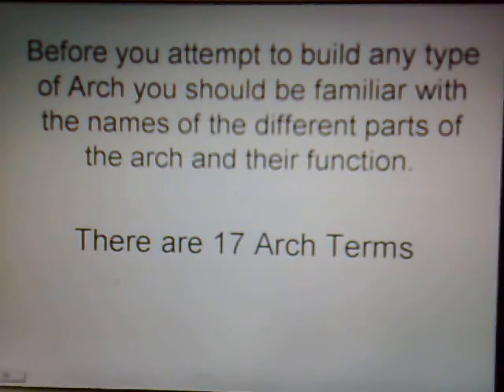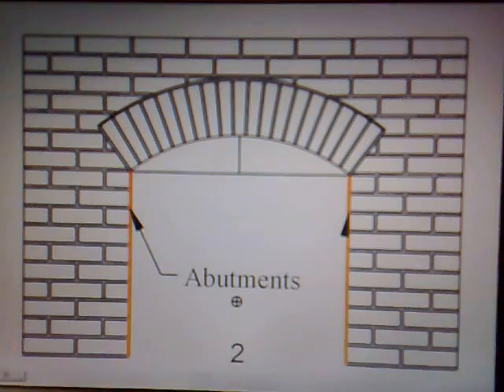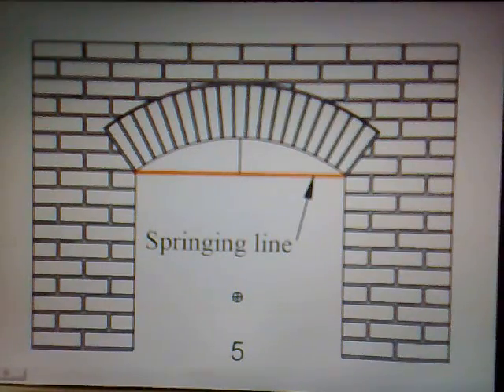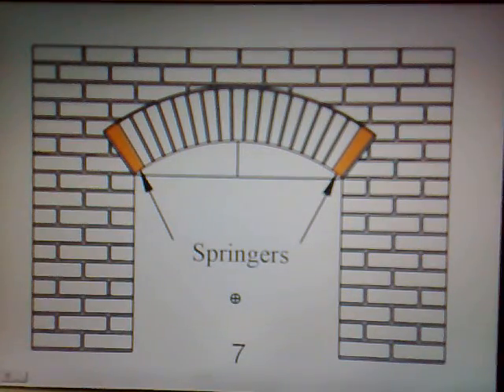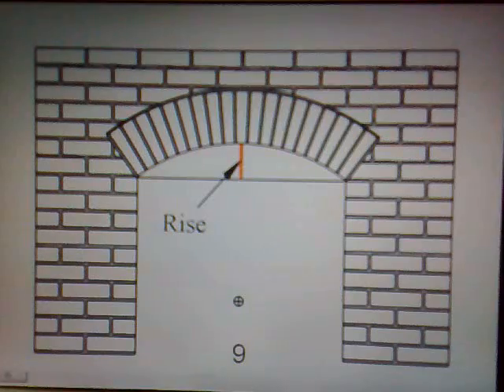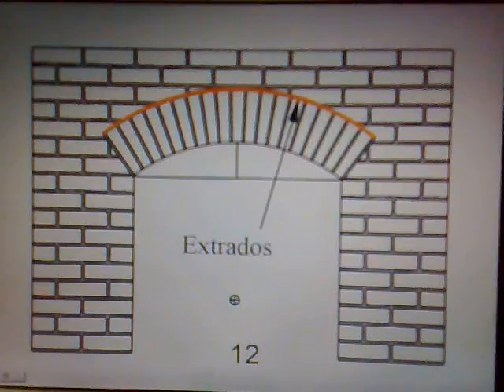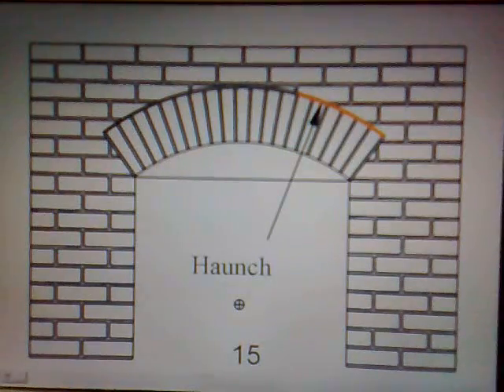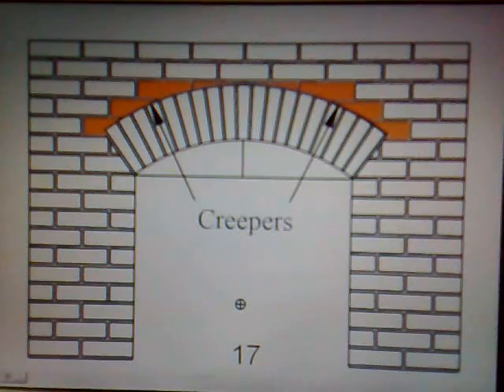Arch Terms (video 1 of 11)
This is a video outlining the different parts of an arch. There are 17 arch terms, and a definition is given for each one here using pictures to illustrate.